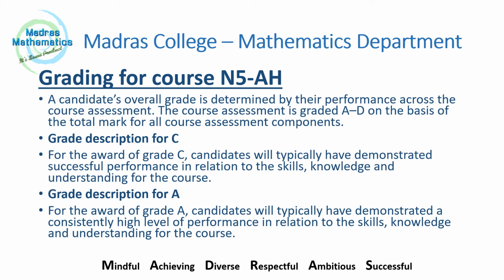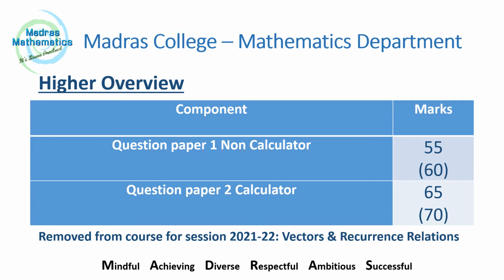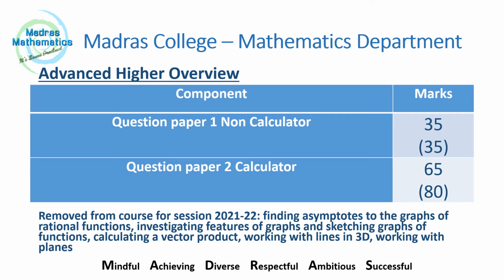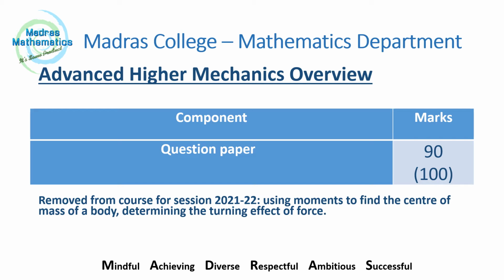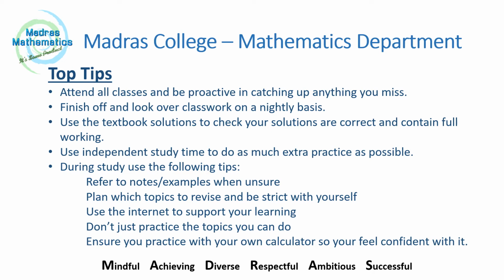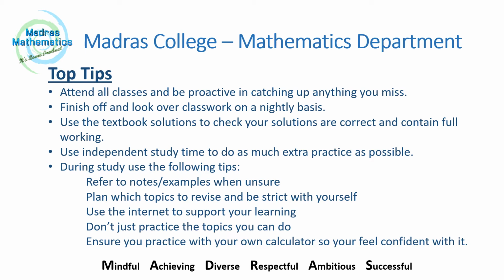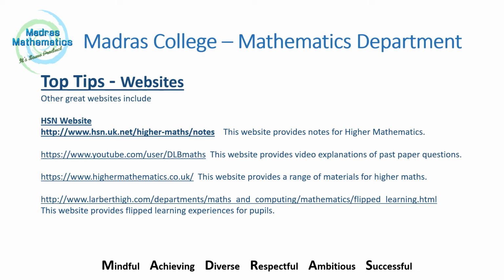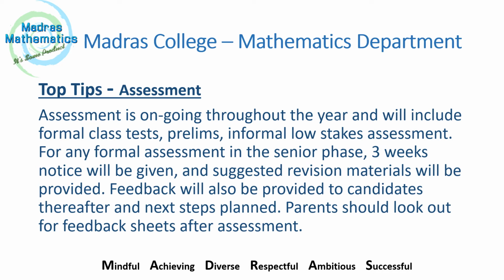Madras college Mathematics UCAS evening 2021